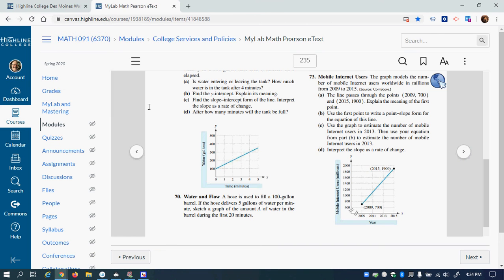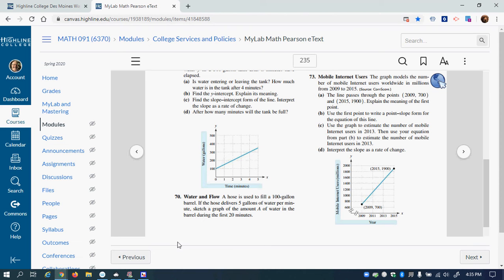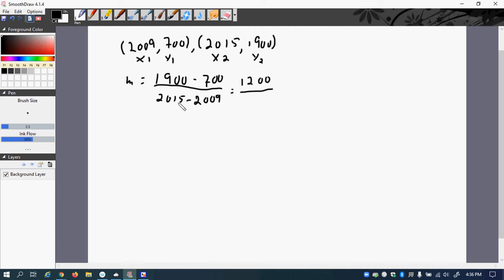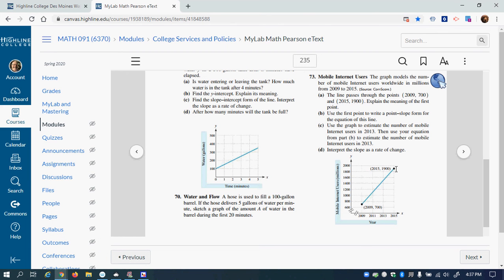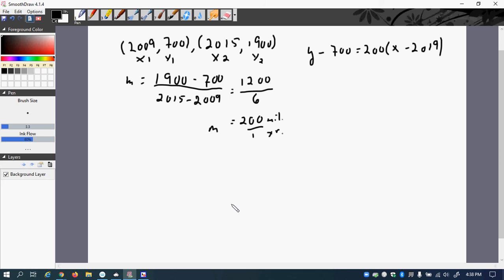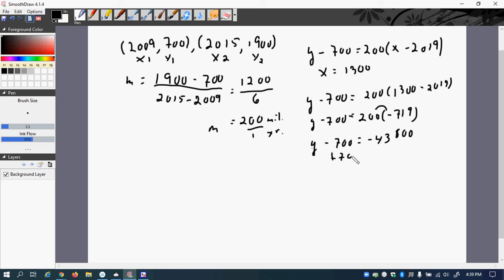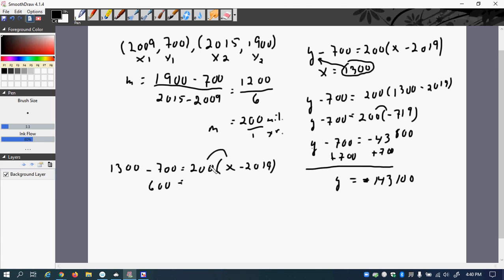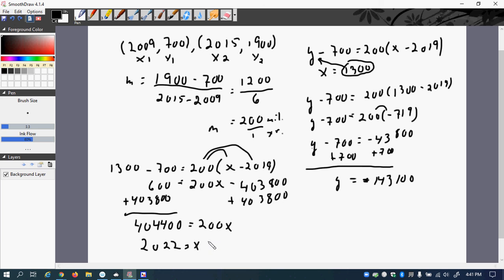3 6 Real world problems using point slope form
Demonstrating how to solve real world problem using the point slope form.